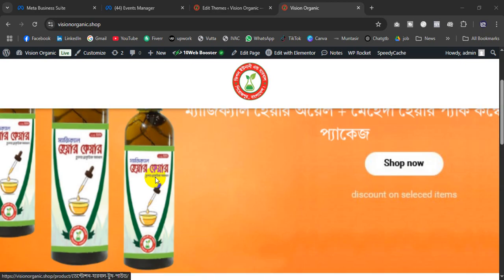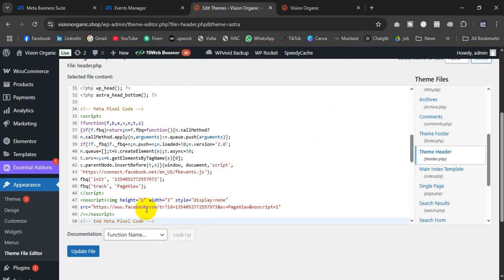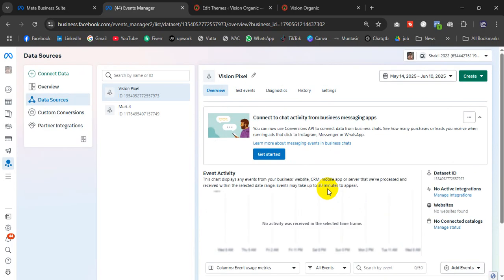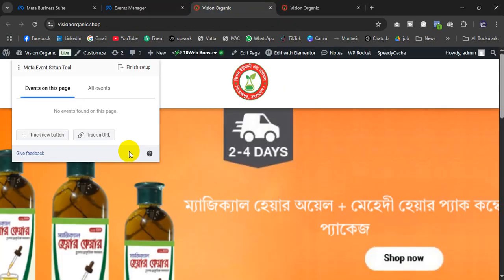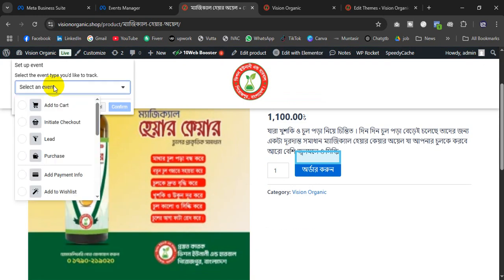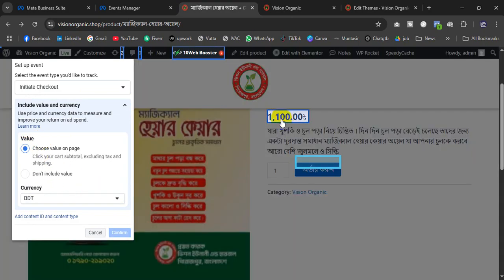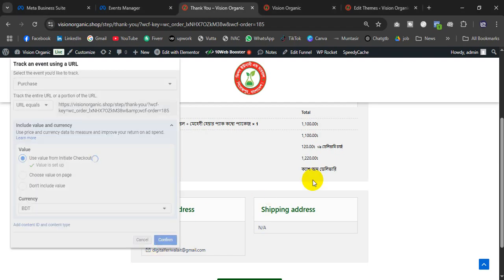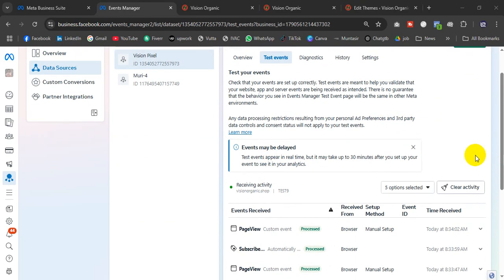How To Set Up & Install The Meta Facebook Pixel in 2025?